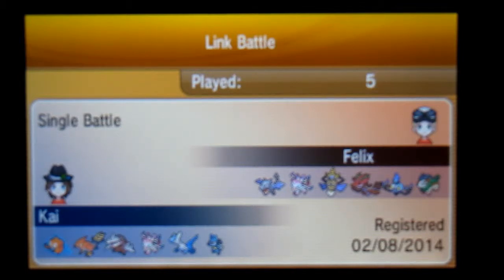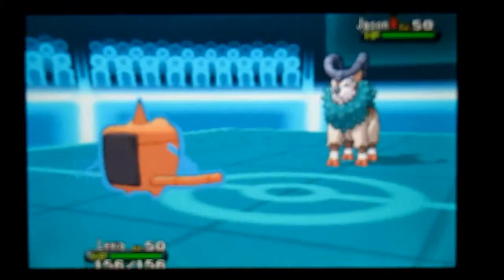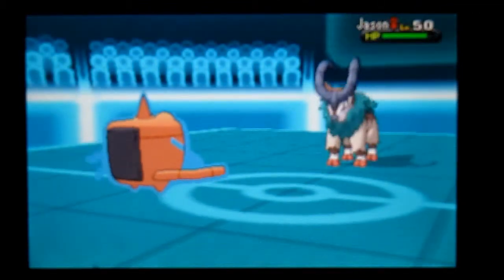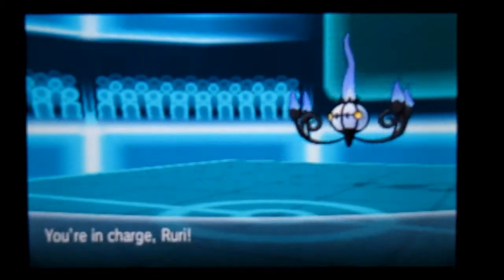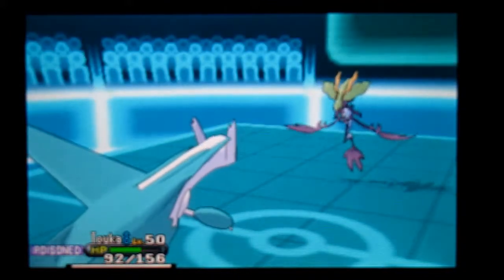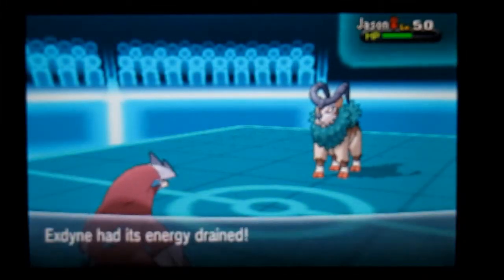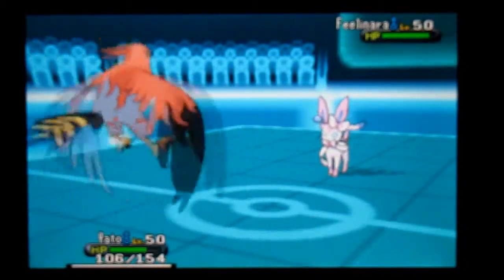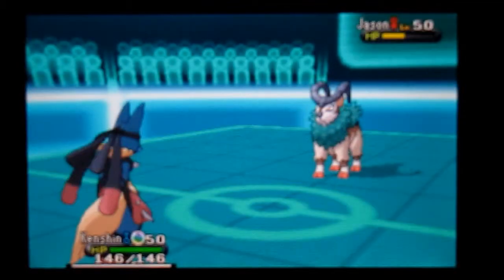Pokemon XY Wifi Battle - 6v6 Singles 1 ~Kai vs Felix~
Competitive 6v6 Singles Battle Final. First time taking a video of my battle replay so apologize in advance for the quality. Am going to consider fixing that if I am to continue taking videos of my replay in a long run.

Excuse my wrong grammar at one point in my video. (Especially Sylveon's 'any special attack. She can just soak damages well)
Also there is a mistake in Stealth Rock damage I mentioned too. Here's the calcs for SR;